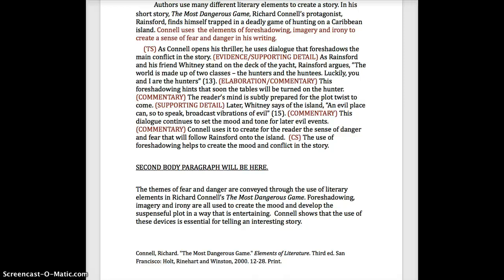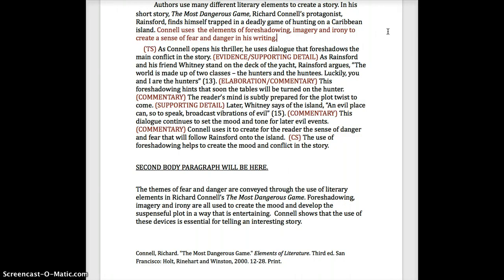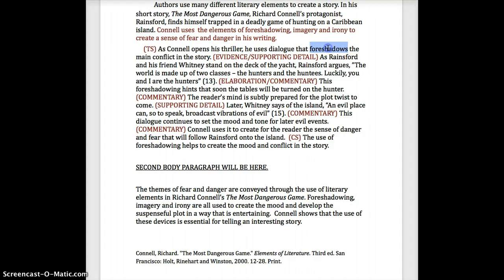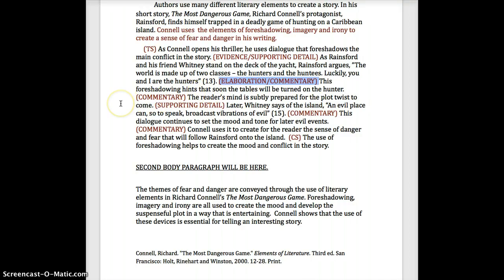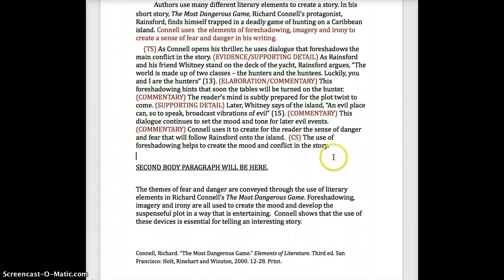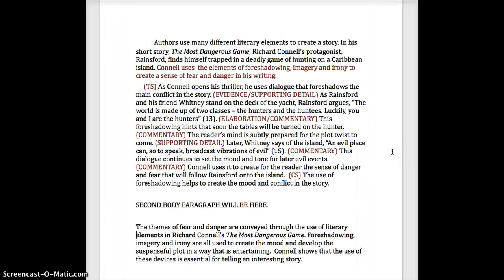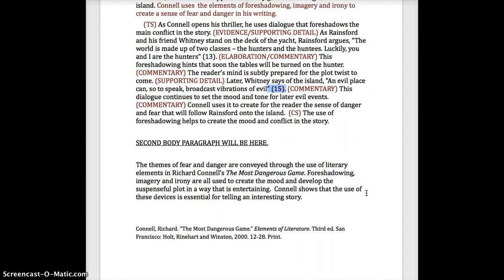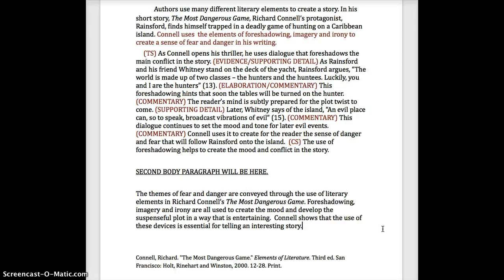lit analysis example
audio explanation of lit analysis essay